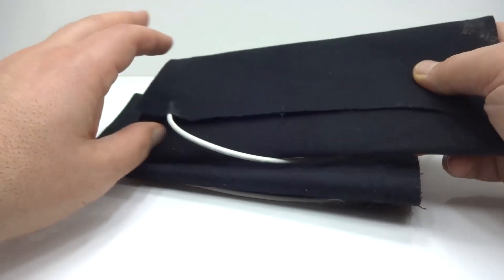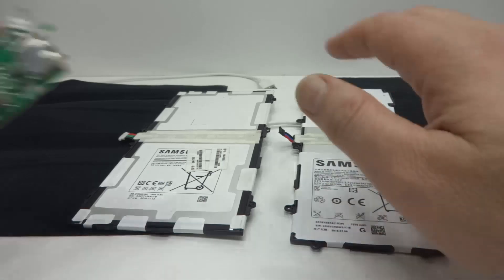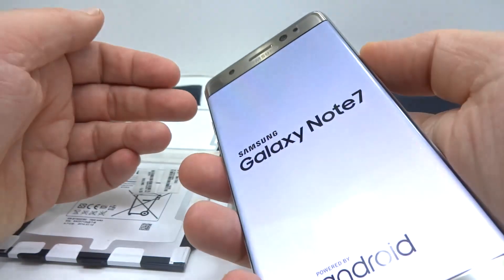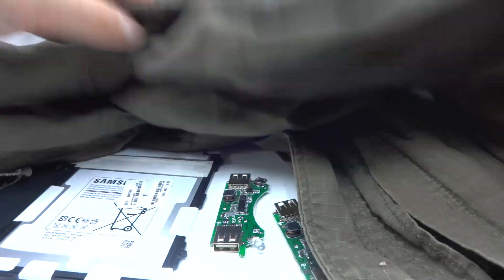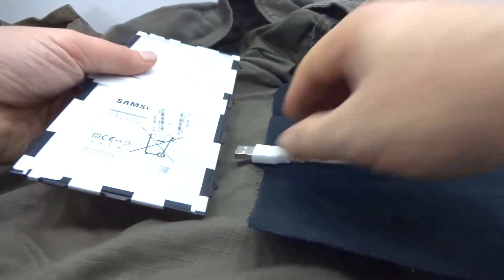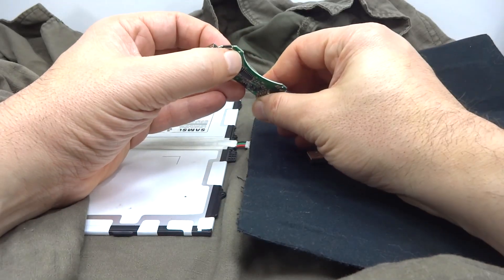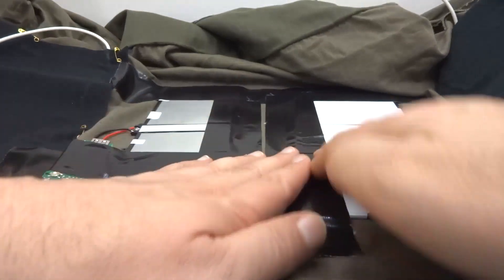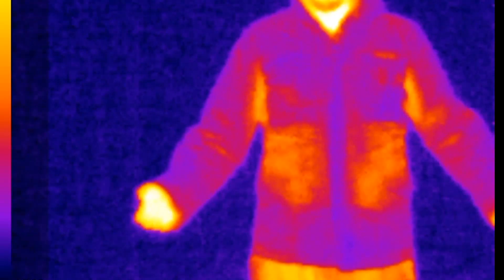Jacket heater experimental prototype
Messing with two USB heater elements and two portable USB battery chargers, seeing how warm they get under a jacket.